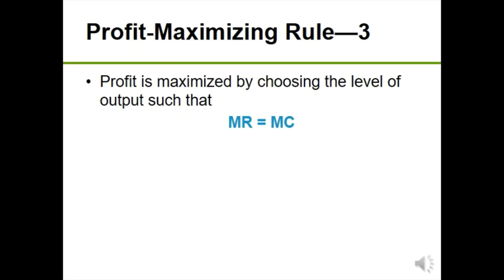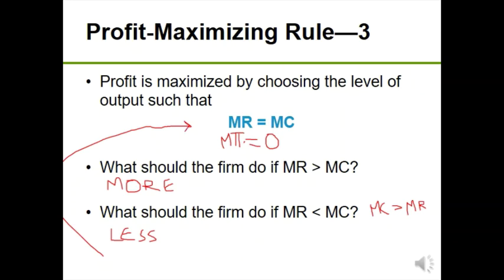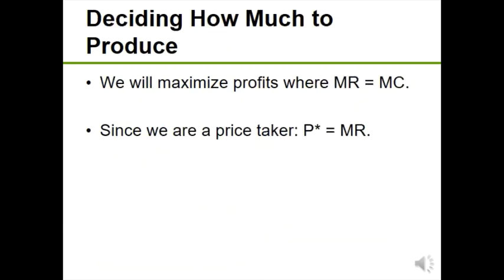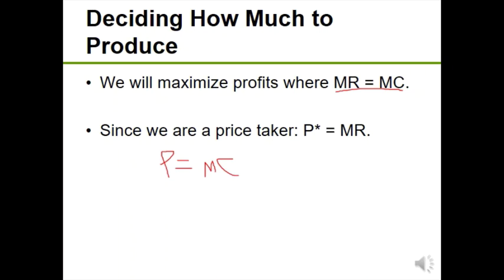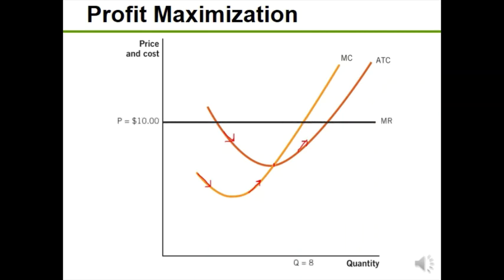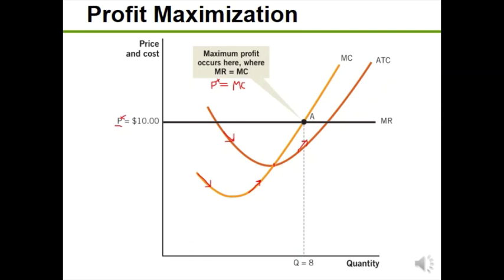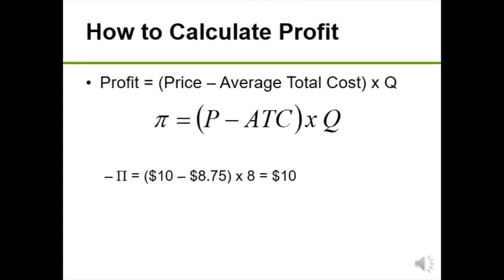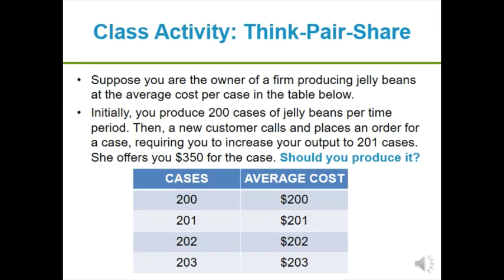ECON 101 3 1 1d